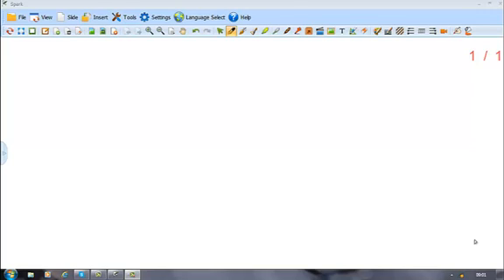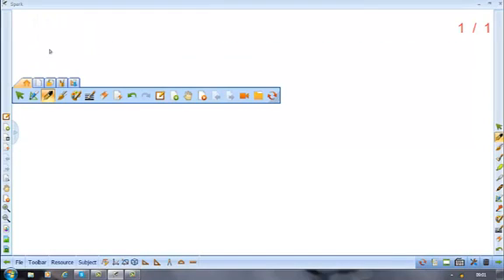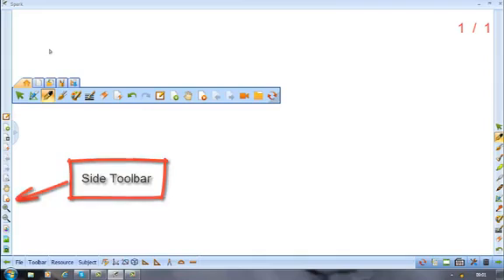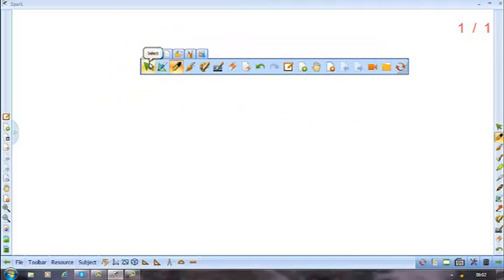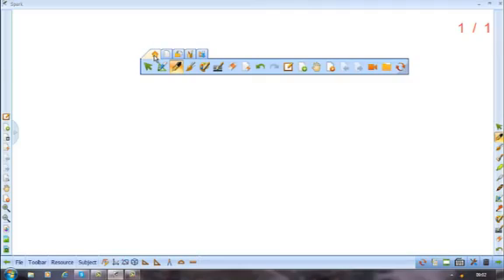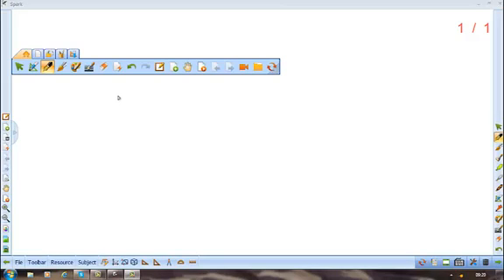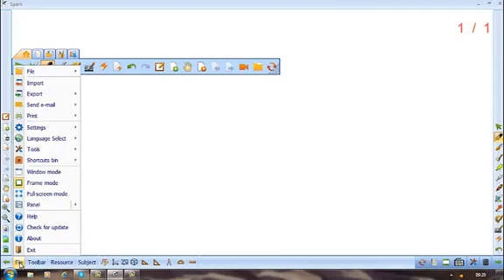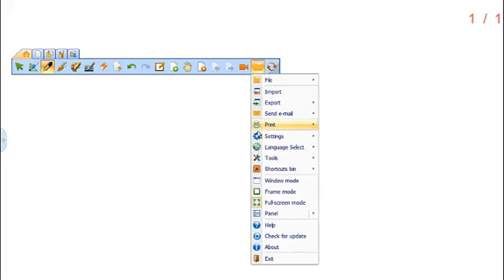Usage Modes Tutorial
Spark Interactive Display software allows you to work in four different application modes. In this video I will show you the how to change the Usage mode within Spark and identify the key differences of each mode.